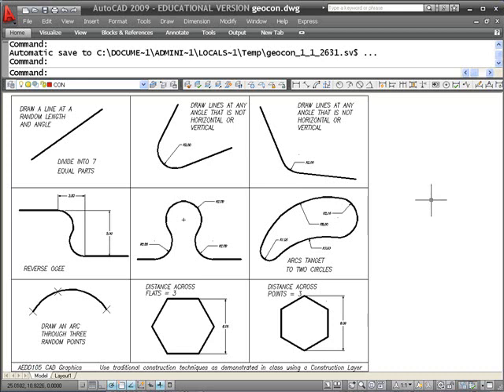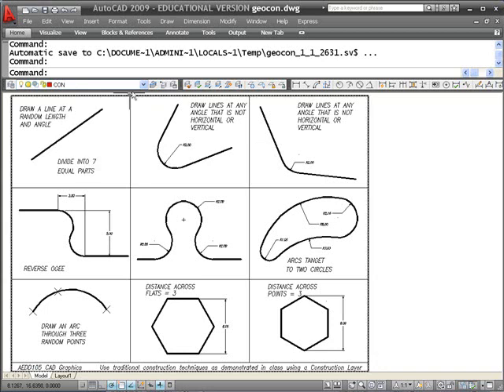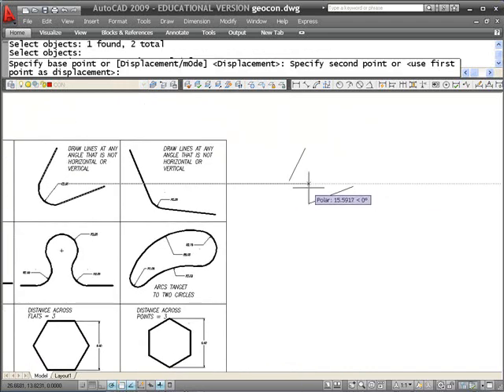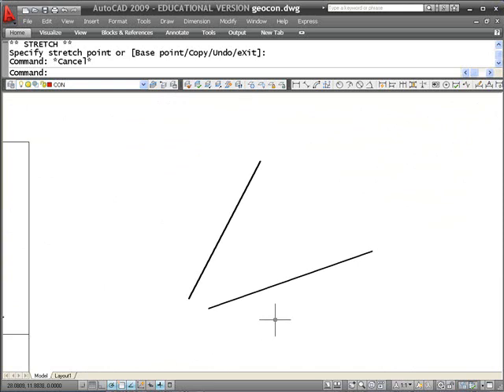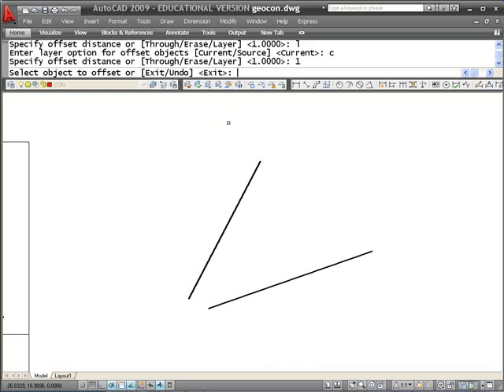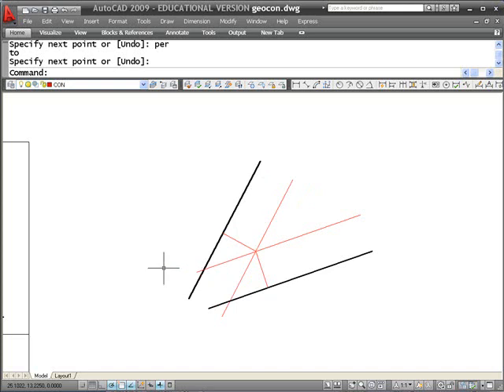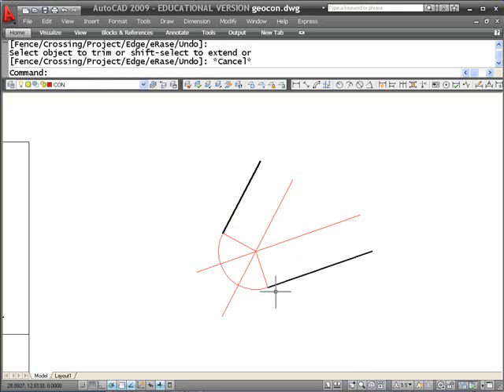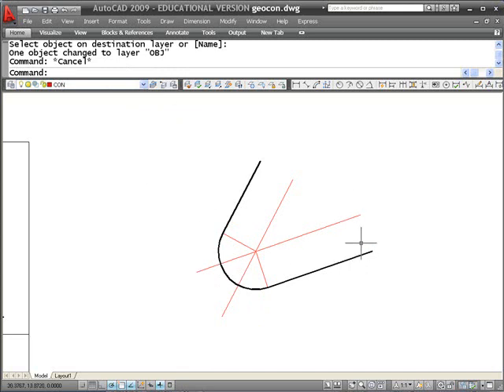GeoConTanArc1.wmv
Assignment 3 Geometric Construction- Arc tangent to an acute angle AEDD-105 CAD Graphics